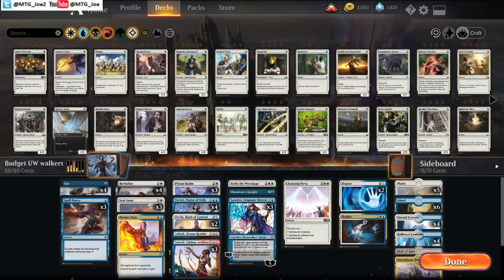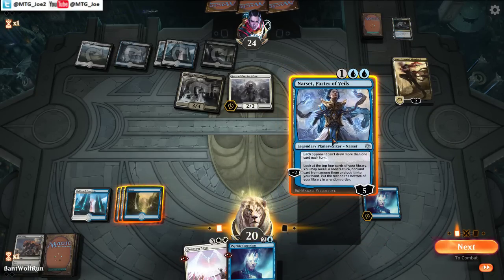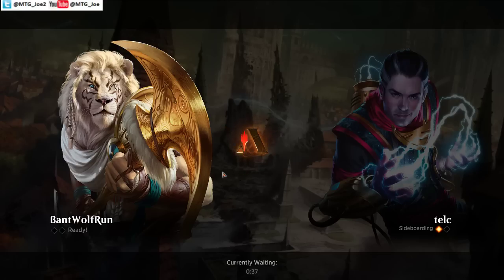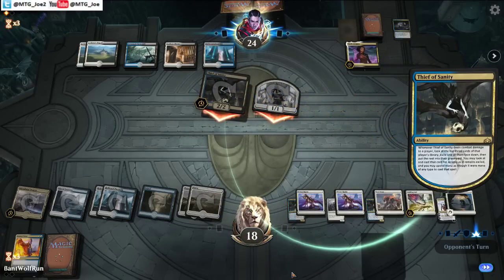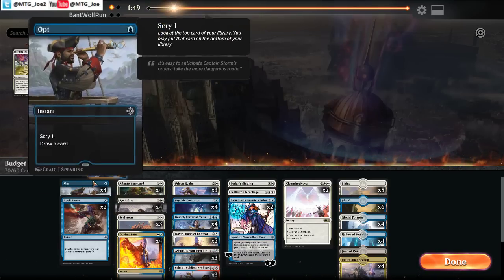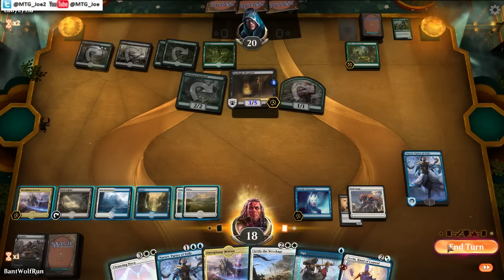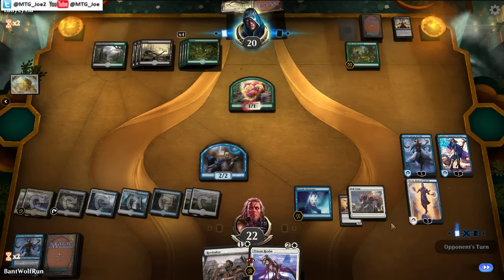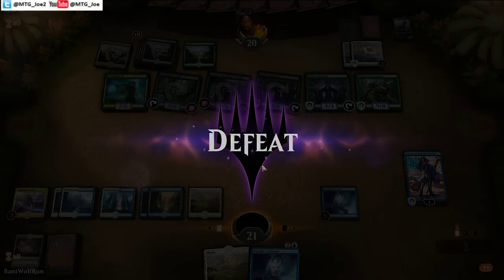Budget UW Superfriends (Build Series) - MTG Arena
Back with another budget build series, this time with UW superfriends. This is the budget version which we will be upgrading over 2 more installments.

1 Settle the Wreckage (XLN) 34
6 Island (RIX) 193
4 Hallowed Fountain (RNA) 251
4 Glacial Fortress (XLN) 255
5 Plains (RIX) 192
3 Saheeli, Sublime Artificer (WAR) 234
2 Dovin, Hand of Control (WAR) 229
4 Narset, Parter of Veils (WAR) 61
2 Kasmina, Enigmatic Mentor (WAR) 56
1 Ashiok, Dream Render (WAR) 228
3 Seal Away (DAR) 31
4 Revitalize (M19) 35
3 Prison Realm (WAR) 26
4 Opt (XLN) 65
2 Spell Pierce (XLN) 81
1 Dovin's Veto (WAR) 193
2 Cleansing Nova (M19) 9
4 Interplanar Beacon (WAR) 247
1 Field of Ruin (XLN) 254
4 Psychic Corrosion (M19) 68

3 Dovin's Veto (WAR) 193
2 Teyo, the Shieldmage (WAR) 32
2 Ashiok, Dream Render (WAR) 228
1 The Wanderer (WAR) 37
1 Ixalan's Binding (XLN) 17
4 Adanto Vanguard (XLN) 1
2 Baffling End (RIX) 1